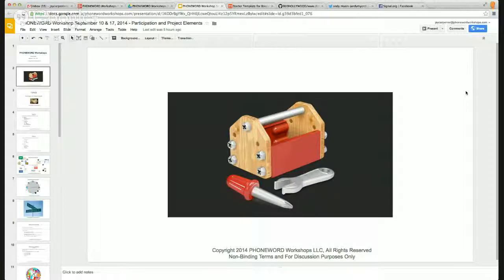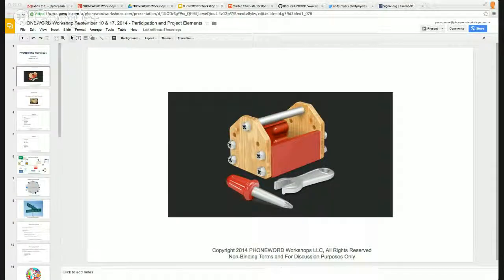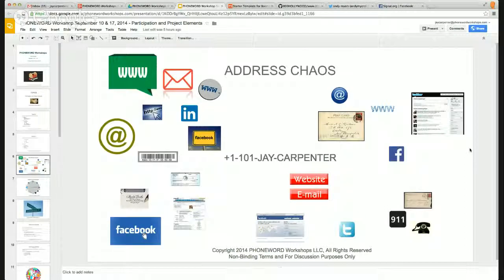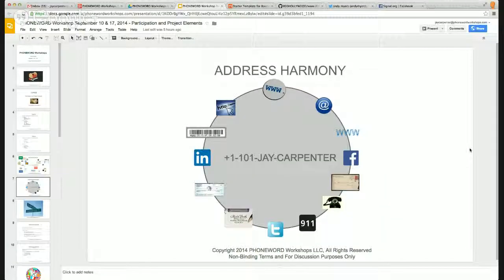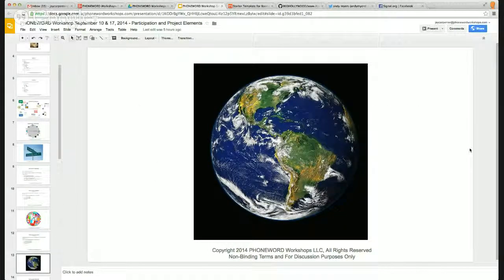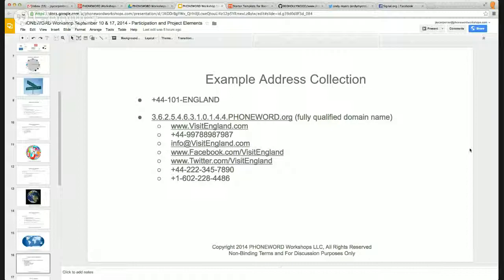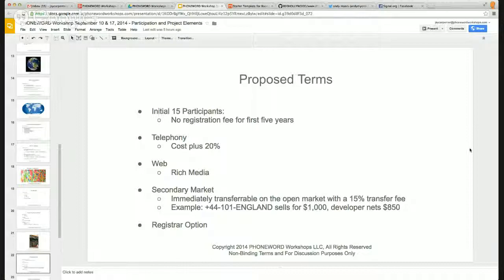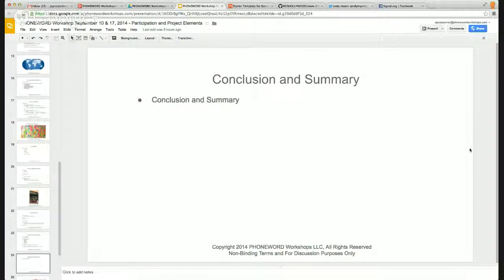PHONEWORD Workshops September 10, 2014 - Project and Participation Elements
Join us for a conversation about how you might participate in the PHONEWORD Workshops and create something new in the world of communications and rich media.  Select your own custom virtual address to develop such as +1-101-YOUR-NAME!